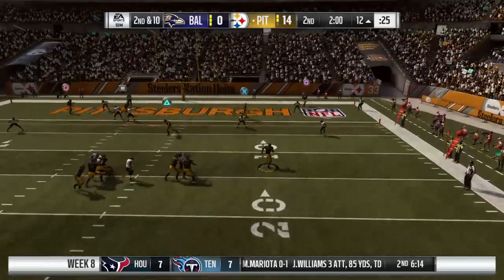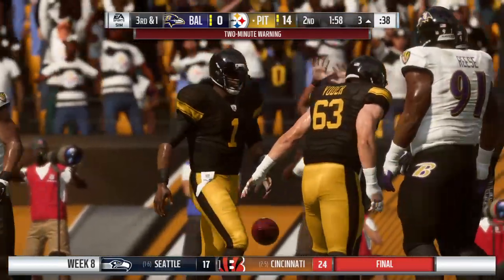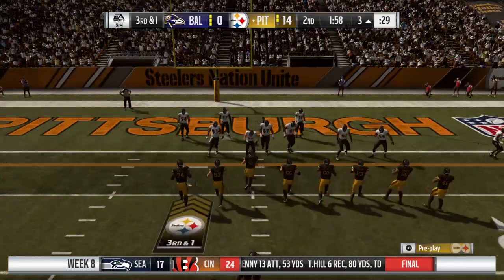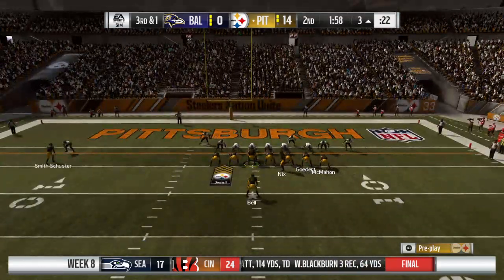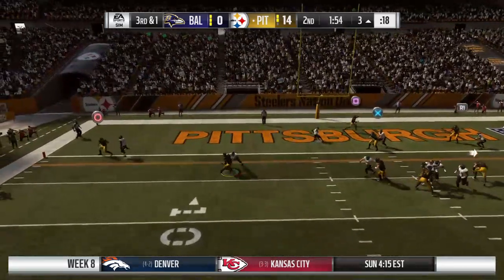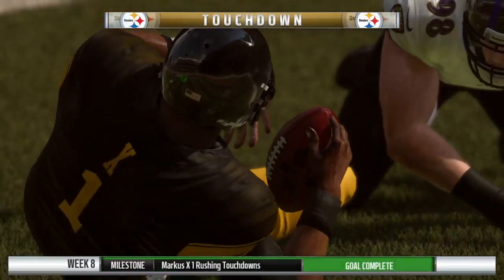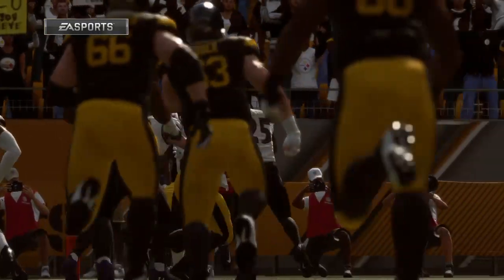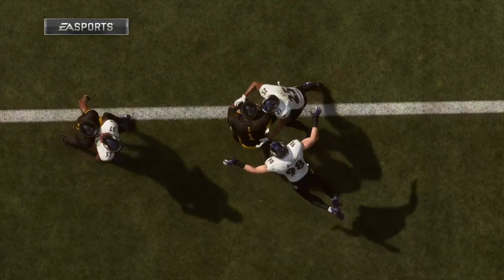E:102 2023 - OutTake -- Markus X Scrambling, Breaking Tackle, Carrying Defenders Like Pianos!